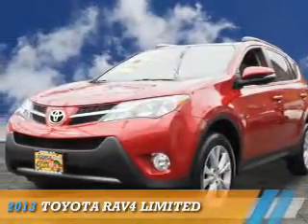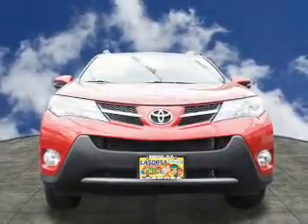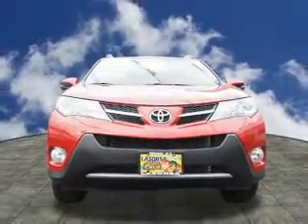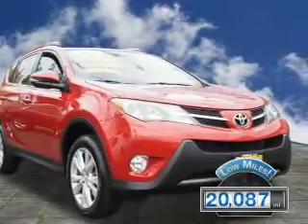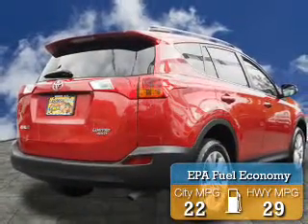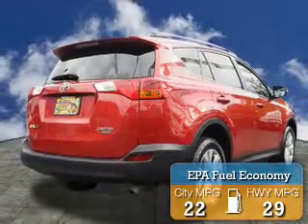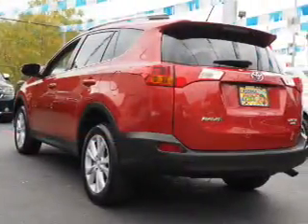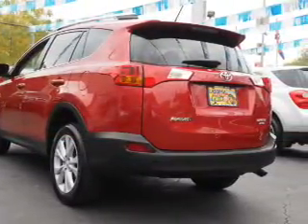2013 Toyota RAV4 2302M - Bronx NY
Phone:
Year: 2013
Make: Toyota
Model: RAV4
Trim: Limited
Engine: 2.5 liter 4 Cylindercylinder AWD
Transmission: 6-Speed Automatic
Color: Red
Mileage: 20087
Address:
VIN:2T3DFREV7DW091925